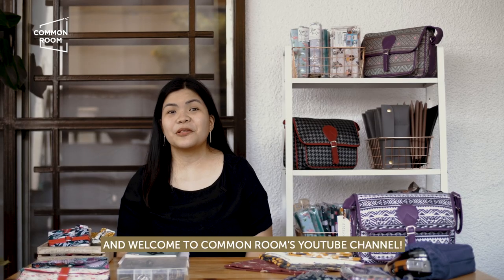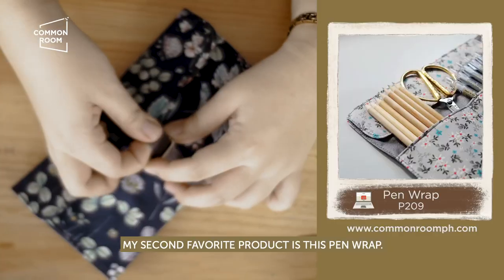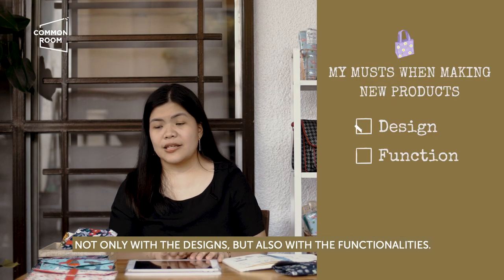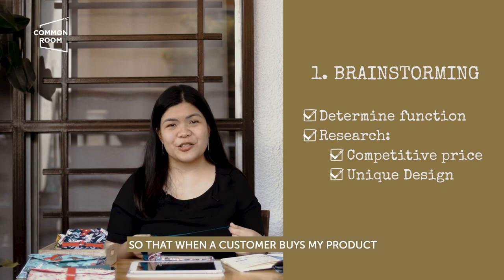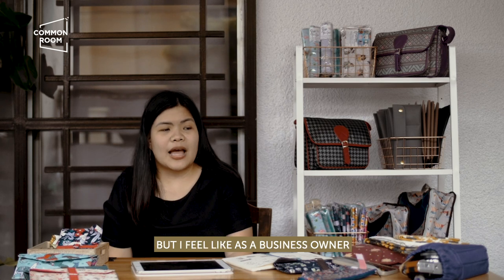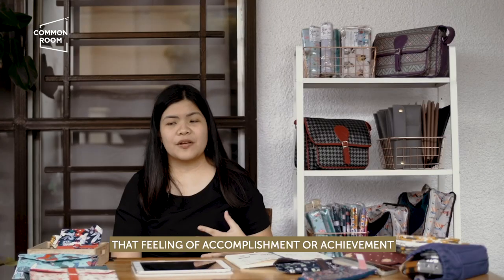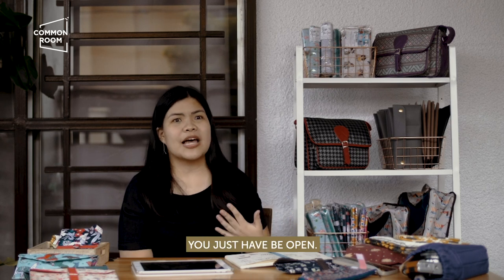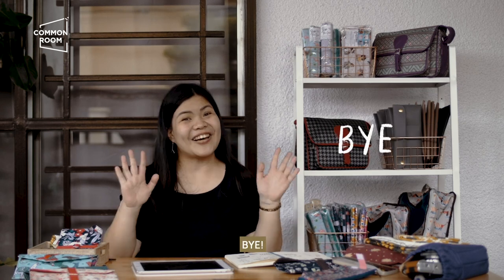HOW TO DESIGN A BAG THAT SELLS: Process + Tips | Common Room PH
When everyone’s stuck at home and starting their own businesses these days, competition can be tough! In this episode, Madz Sablada of Izzo Shop shares tips on how to design a bag that sells. Madz has been in the handbag business for years and she points out the importance of creating new designs to keep up with the market’s ever changing needs. She also shares how she manages her handbag business now that she can’t regularly supervise her sewers who are working remotely. If you want to start a handbag business at home, this is an episode to watch.

To Keep or Close My Business with Madz of @izzoshop